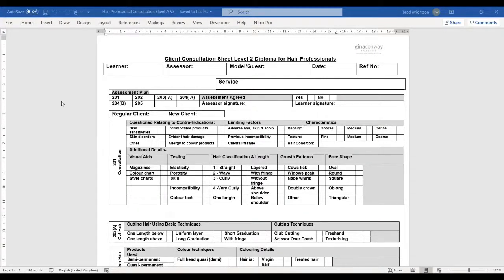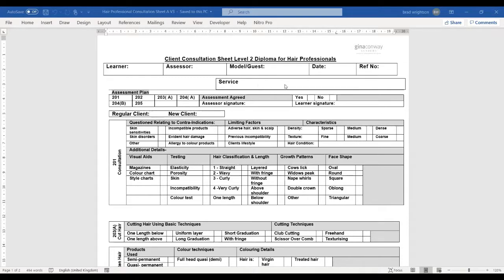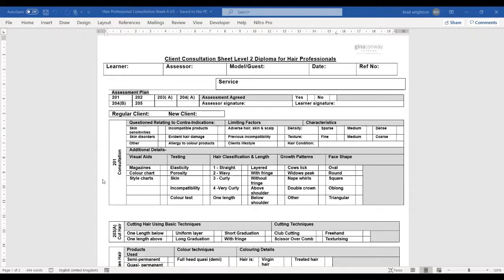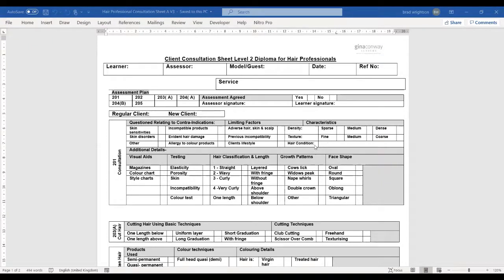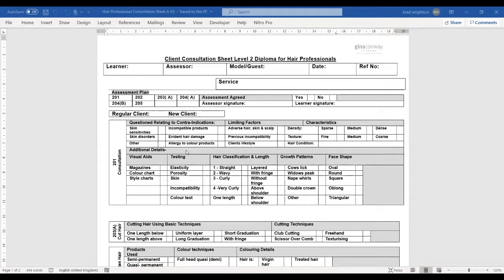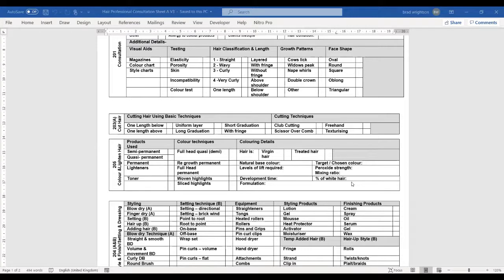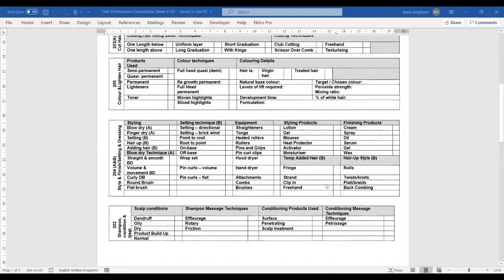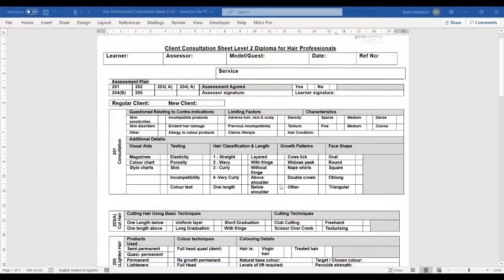How To Complete Consultation Sheets